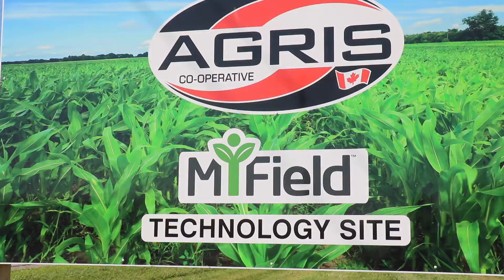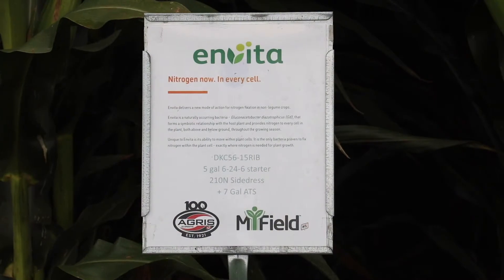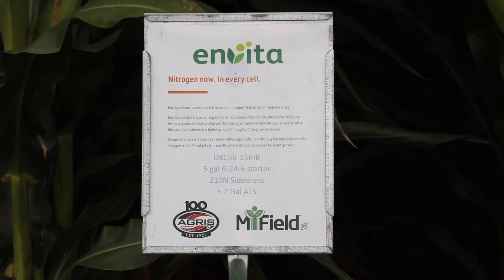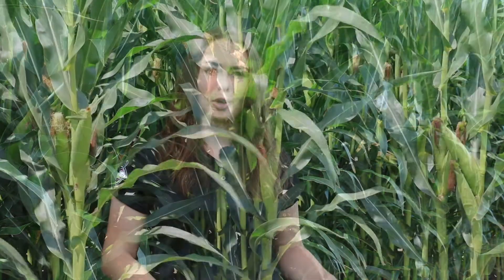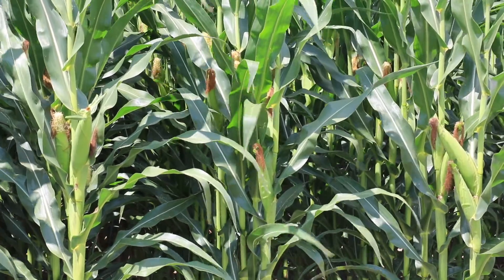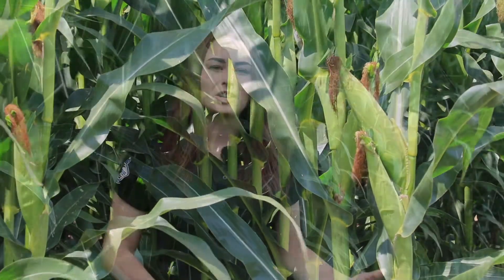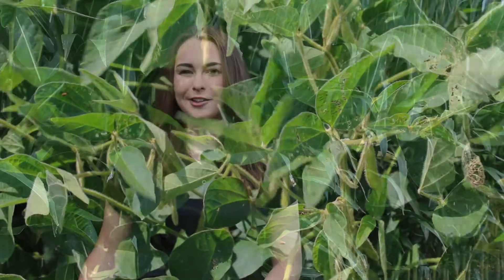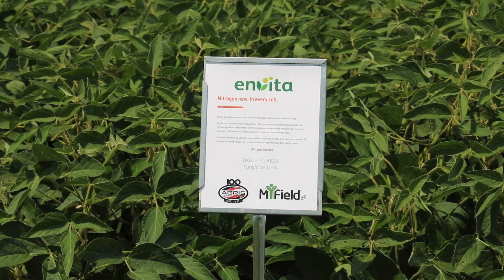Envita, a food-grade bio-stimulant allows non-legume crops to fix their own atmospheric nitrogen.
Envita is a food-grade bio-stimulant that allows non-legume crops to fix their own atmospheric nitrogen into every cell. Hannah Brooksbank, intern and bio-stimulant project manager at AGRIS Co-op explains the large-scale project AGRIS is working on in 2021.